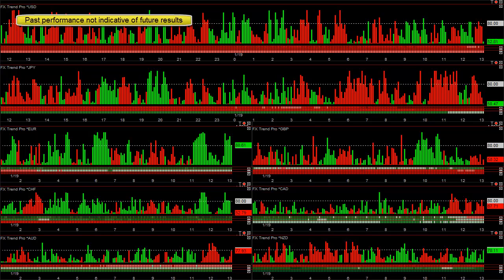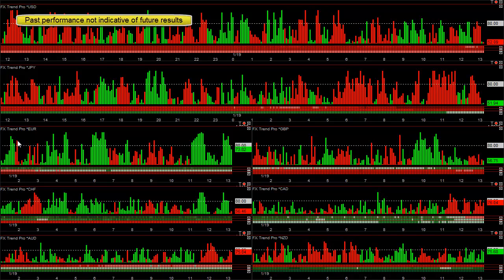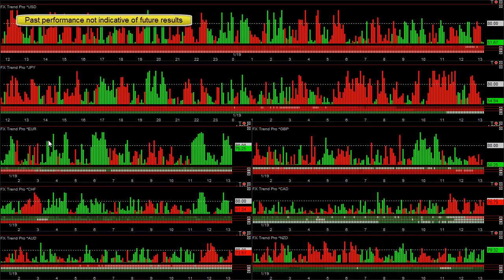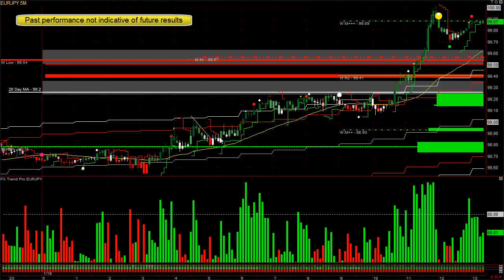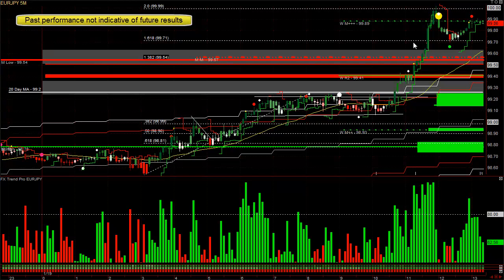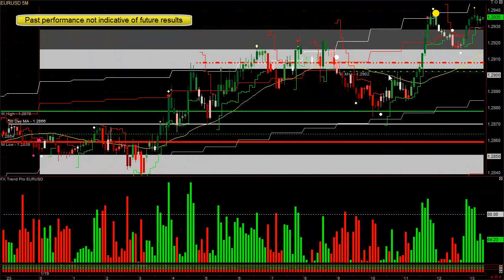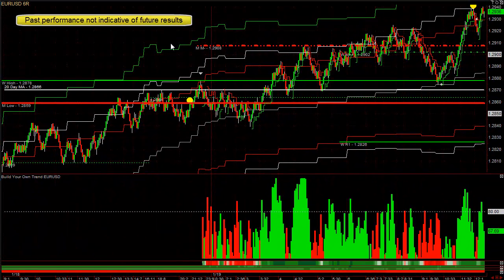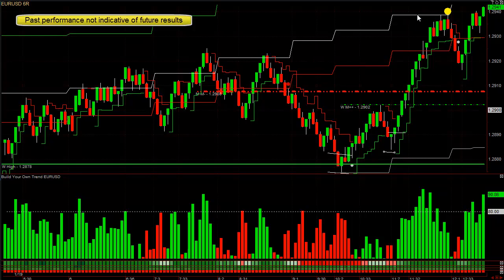Forex Trading Systems Jan 19, 2012